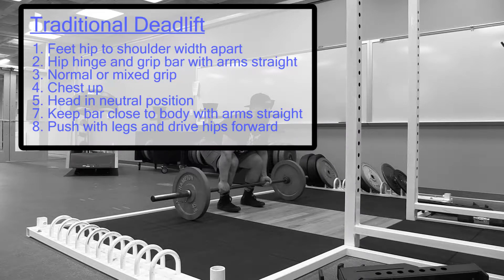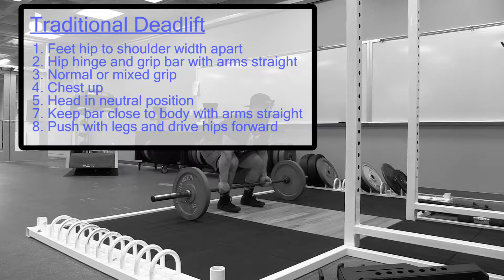Deadlift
Demonstration of the Deadlift, along with coaching cues. Technique will vary based upon body type, equipment used, etc.

This general information is not intended to diagnose any medical condition or to replace your healthcare professional. Consult with your healthcare professional to design an appropriate exercise prescription and before beginning any exercise program. If you experience any pain or difficulty with these exercises, stop and consult your healthcare provider.